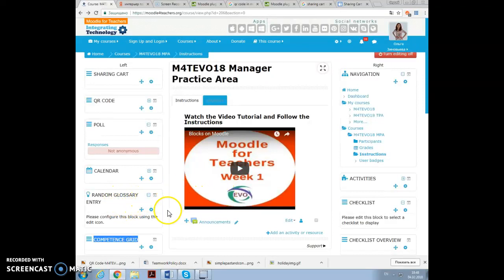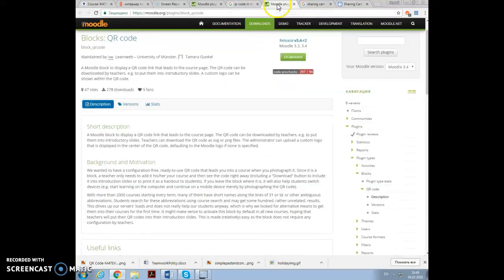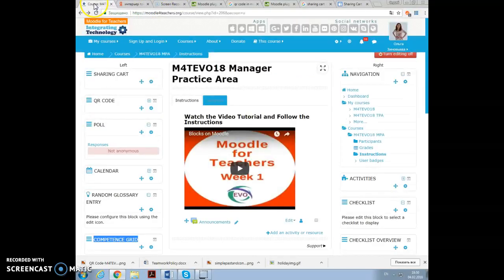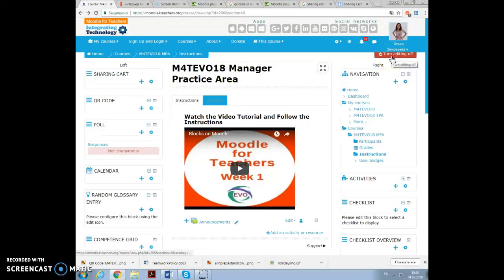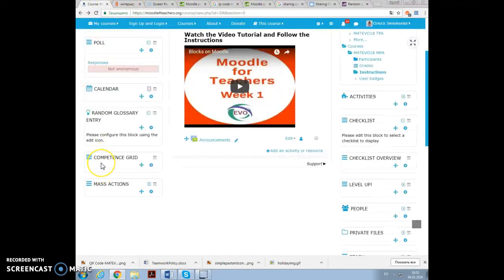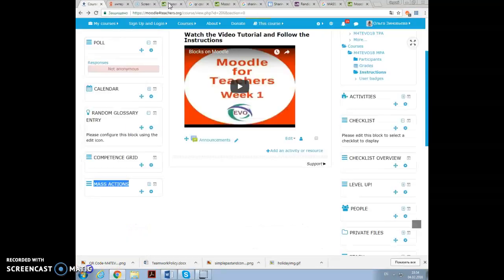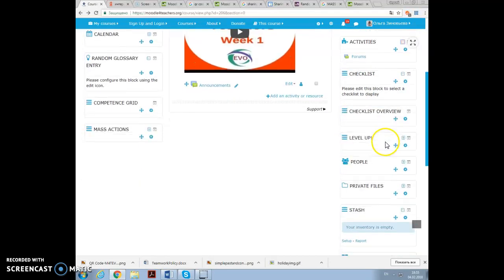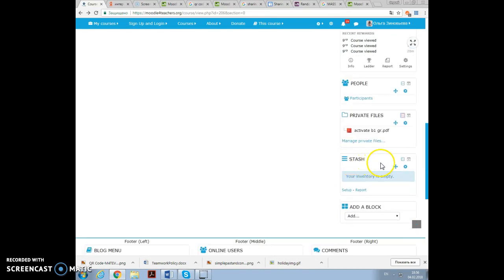my hard way along moodles manager area